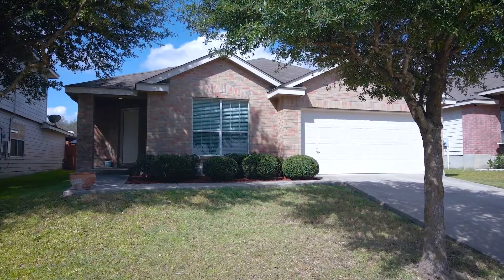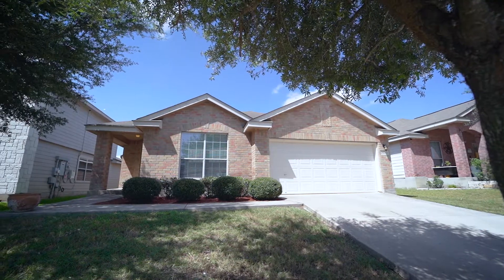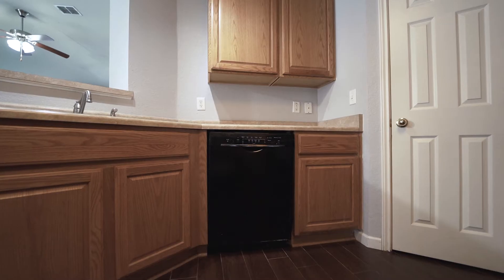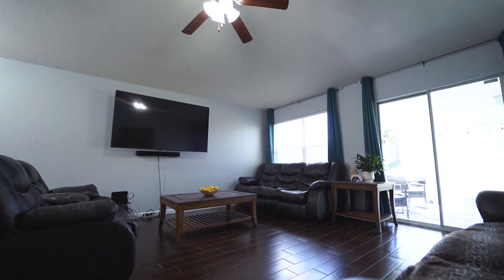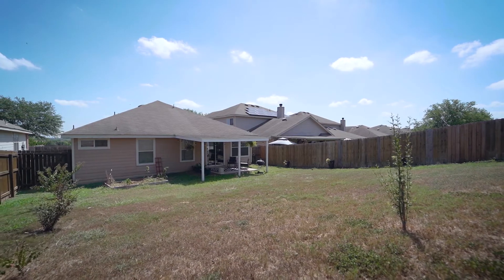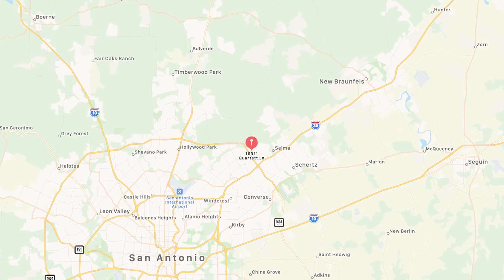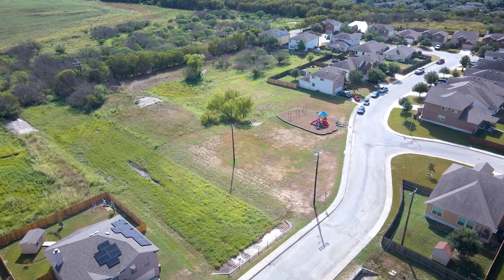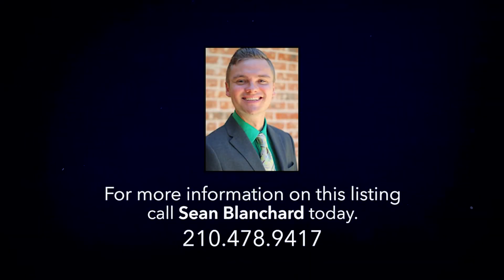For Sale: 16911 Quartett Ln, San Antonio, Texas 78266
Welcome home to 16911 Quartett Ln. This spacious single story home, 3 bed, 2 bath and ready for new owners. Upon entry, you are greeted with wood like tile floors , formal dining room and office space.

Follow the hallway down to find the the secondary bedrooms nestled away, Indoor utility room, and full bath. Kitchen features designer track lighting, black Bosch dishwasher, smooth cooktop oven, built in microwave, and opens up to an additional dining space and the living room with vaulted ceilings. The large primary retreat boasts designer fan and raised ceilings. The en-suite bath has a garden tub, separate stand up shower, designer fixture, and walk in closet.

The backyard backs to undeveloped land, enjoy your coffee under the covered patio, or grow vegetables in your own garden. HVAC was updated in 2015 and recently serviced, water softener conveys, and home has sprinkler system.  Easy access to 1604, 35, military bases, dining, shopping, and entertainment.

Community park and playground are also nearby. Feeding to Judson ISD schools with Rolling Meadows Elementary at the front of the neighborhood. For more information or your own private tour, contact a Becker Properties realtor today.